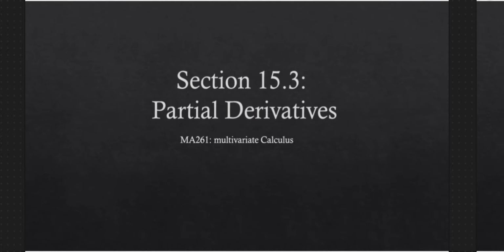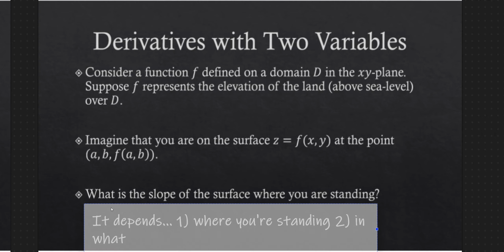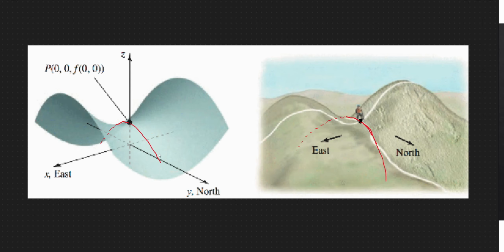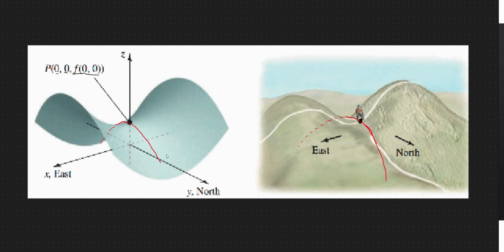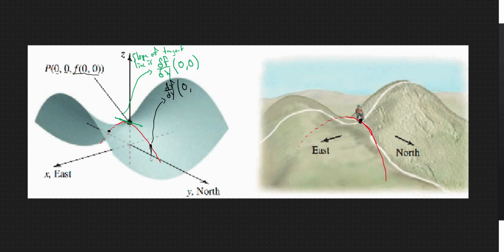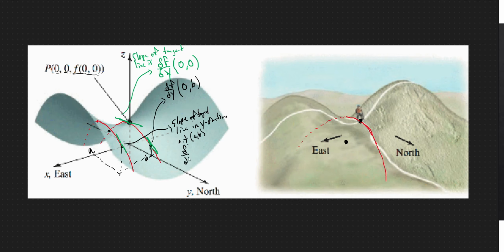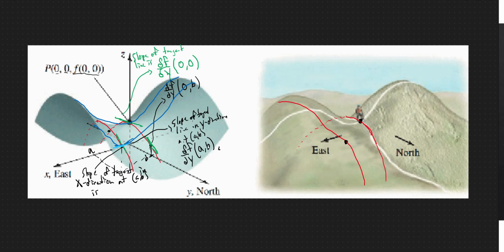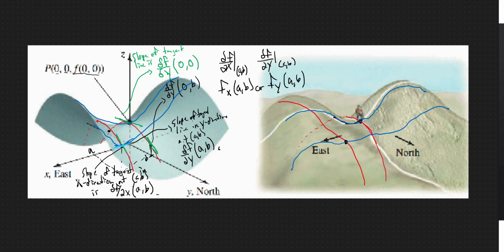15 3 1 What is a partial derivative